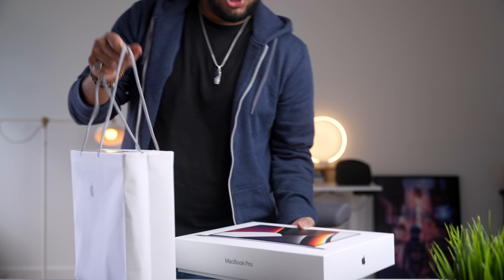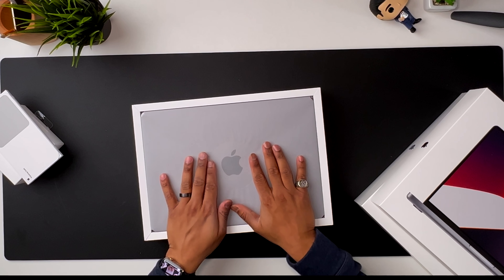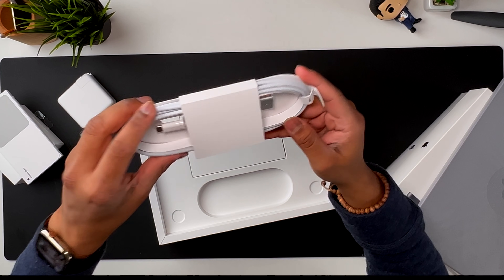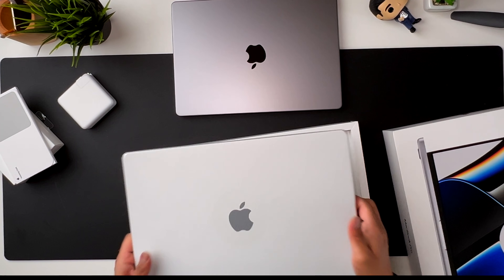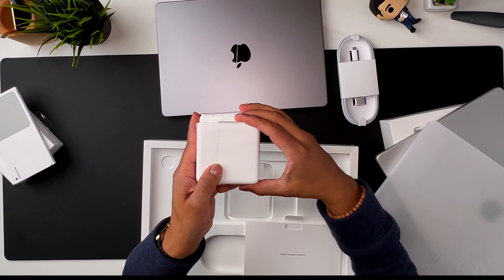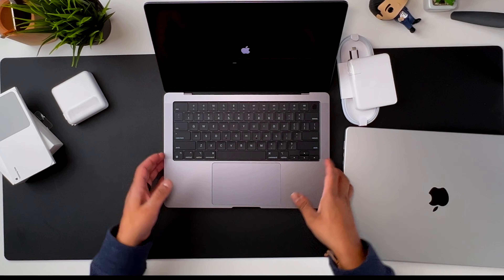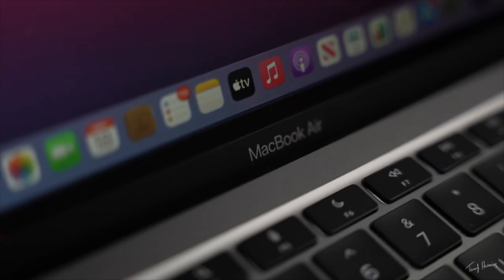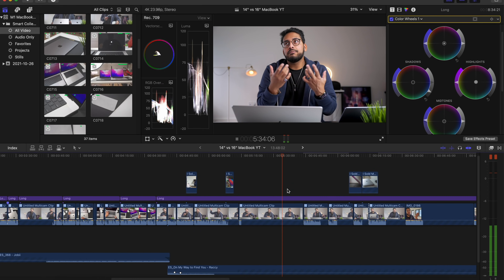NEW 14" M1 Max vs 16" M1 Max - The MacBook Pro I Am Keeping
NEW M1 Pro and M1 Max MacBooks have arrived and there's a lot of questions to be answered! Which size M1 MacBook Pro should you get? Should you buy the 14" or 16" MacBook Pro? Should you get Space Grey or Silver? What specs did I buy? All that and more!

Products discussed in this video:
MacBook Pro 14"
MacBook Pro 16"
Apple Power Adapter Extension Cable
Apple Polishing Cloth

MY SUPER AWESOME CAMERA SETUP! [Amazon + Moment + B&H Links]
▶My absolute beast of a camera
▶My Go To Lens for EVERYTHING
▶My best and most trusted SD CARDS
▶My ultra portable travel TRIPOD
▶My ultra tactical camera BAG
▶My compact DRONE sky camera + Controller
▶The super powerful LIGHTS I use
▶My life-saving, on camera MIC
▶The high quality studio MIC
▶My AUDIO RECORDER for external mics
▶My external MONITOR that can record
▶My external MONITOR for viewing only
▶My trusty and versatile go to TRIPOD
▶My GIMBAL for smooth buttery footage
▶The SSD I use to edit video off of

00:00 - Start
00:30 - New MacBook Pro Specs
00:56 - 14” M1 Max MacBook Pro Unboxing
01:18 - 14” M1 Max Power Adapter
01:33 - New MacBook Pro Braided Power Cable
01:50 - 14” M1 Max MacBook Pro First Impressions
02:16 - 16” M1 Max MacBook Pro Unboxing
02:42 - 16” MacBook Pro Power Adapter
03:10 - 16” MacBook Pro First Impressions
03:26 - Silver vs Space Grey NEW M1 MacBook Pros
03:47 - NEW MacBook Pro Keyboards on Space Grey and Silver
04:20 - Why I am buying the 16” MacBook Pro
05:28 - Should you buy the 14” or 16” MacBook Pros?
06:43 - 16” MacBook Pro High Power Mode
07:06 - Everythign New with the 2021 MacBooks
07:41 - MacBook Power Adapter Extension Cable
08:08 - Apple Polishing Cloth